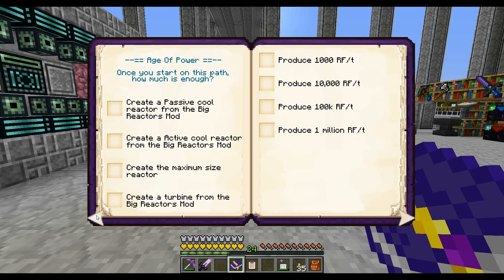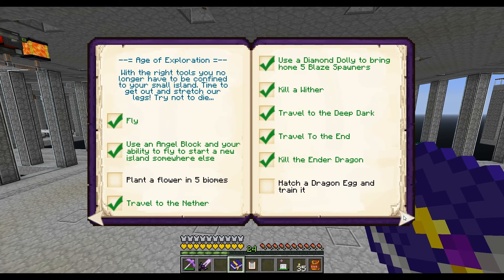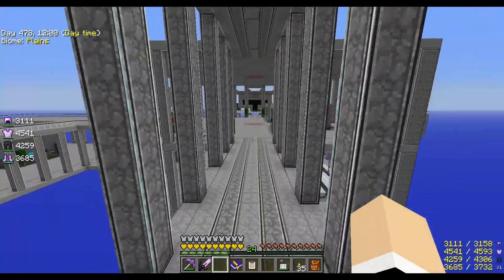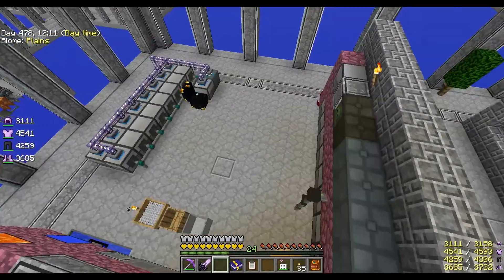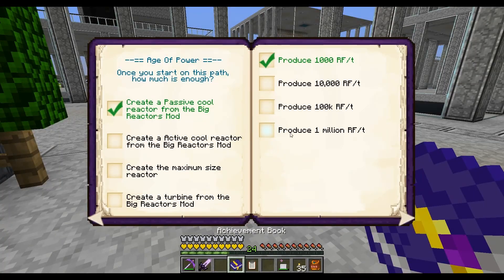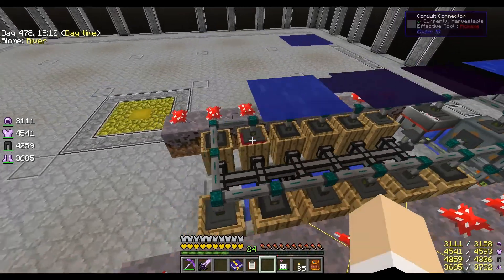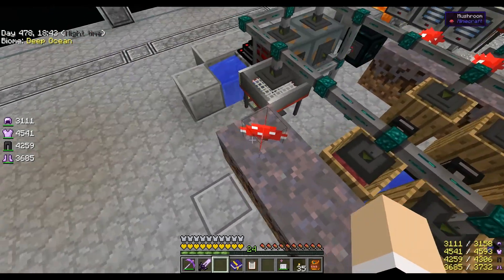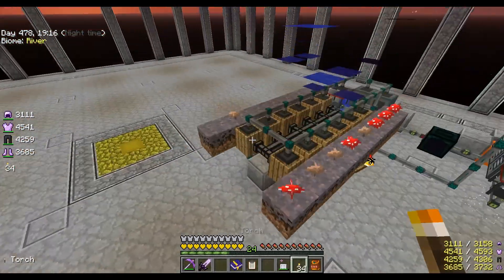Minecraft Sky Factory 2 Ep21: Achievement Book Update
Welcome to Minecraft ATLauncher Sky Factory 2 by Bacon Donut.  You can find the modpack Sky Factory 2 on the ATLauncher.  You guys asked for it and I listened.